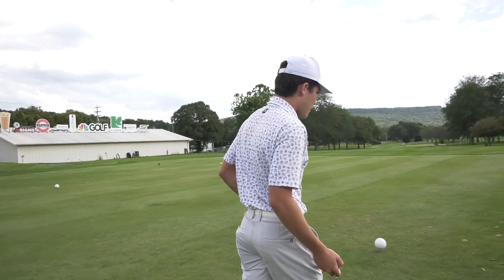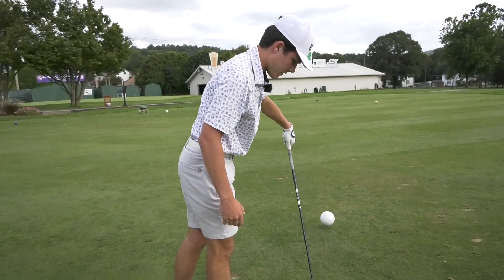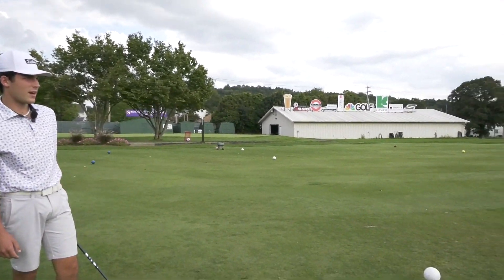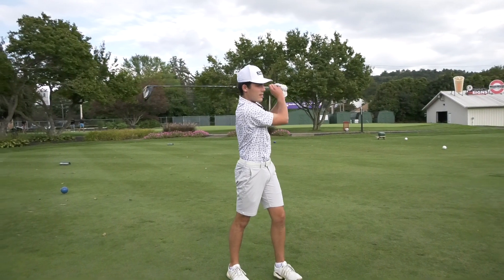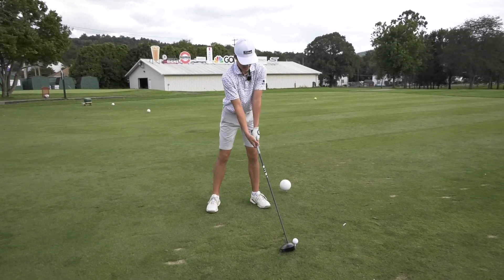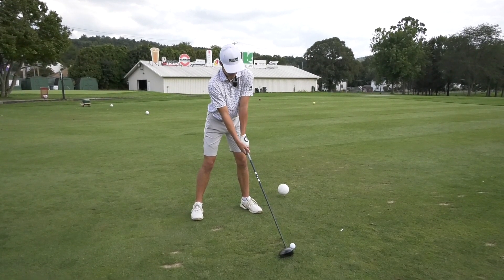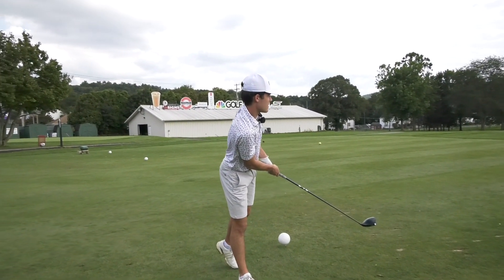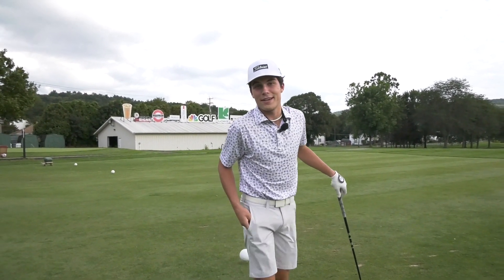UE Golf: Driving Tip